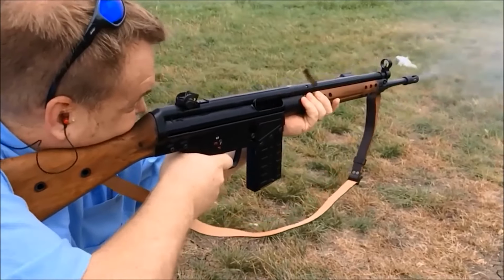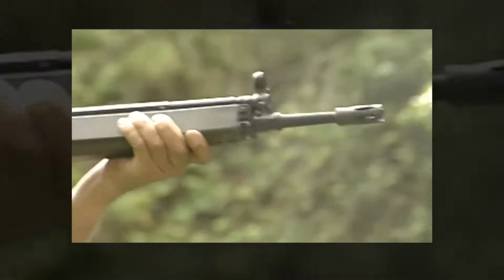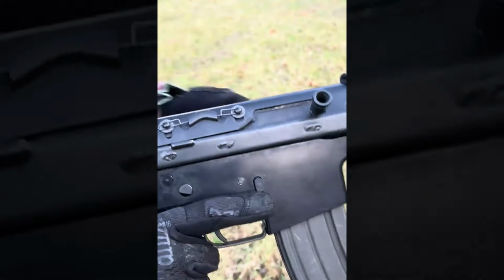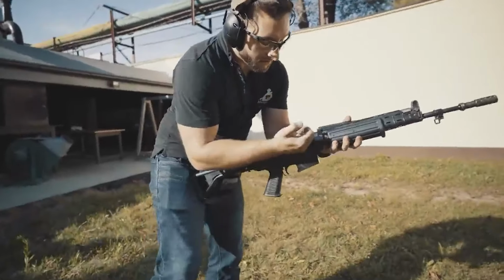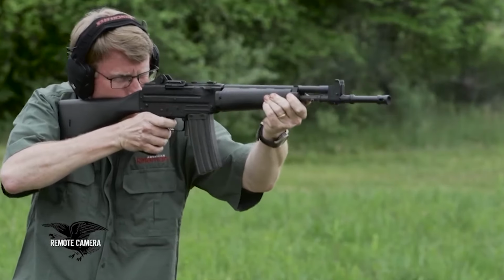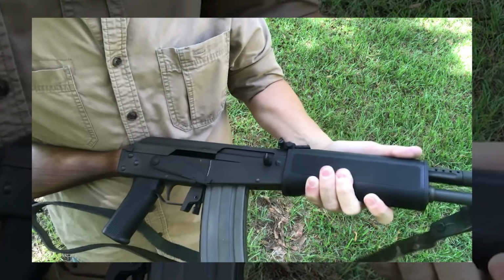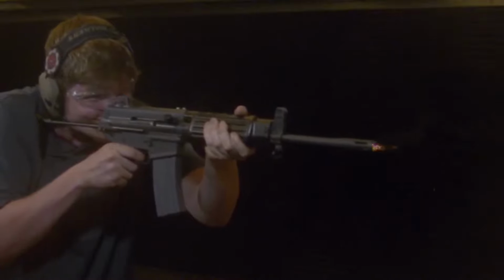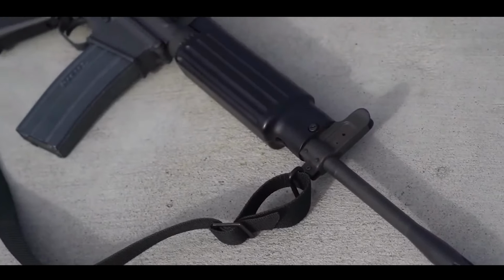WHY ARE THESE RIFLES ILLEGAL IN THE USA